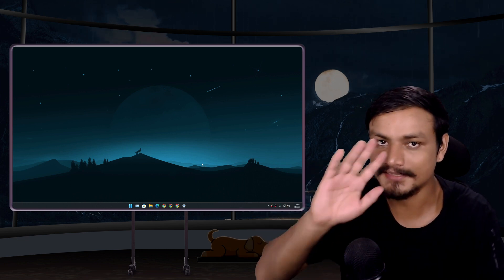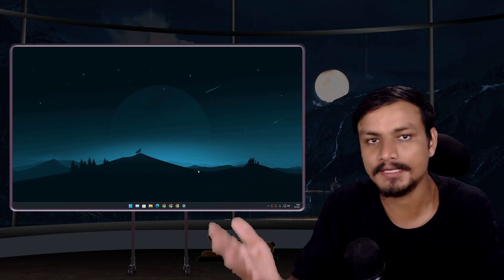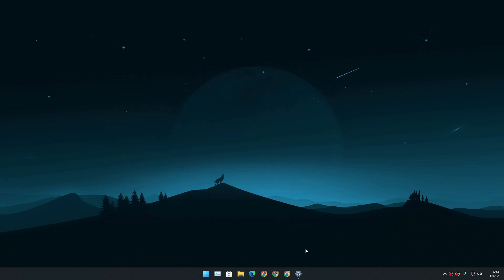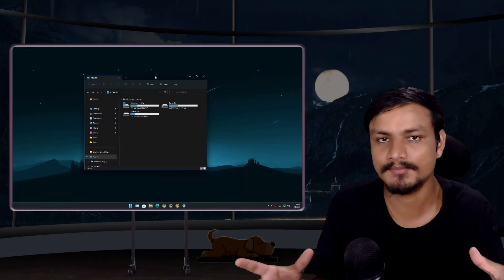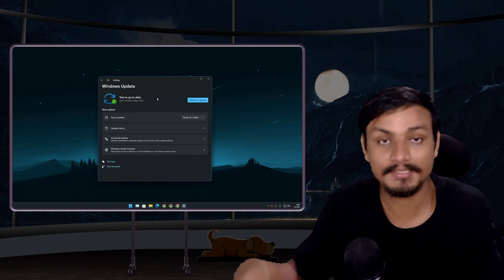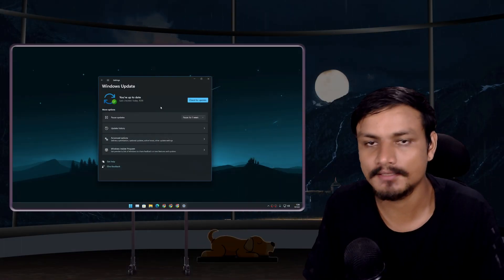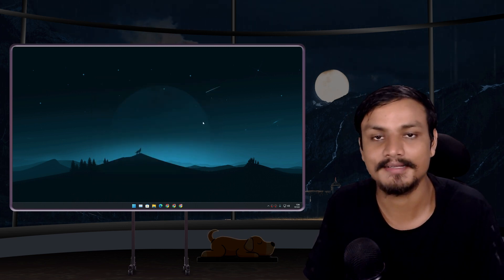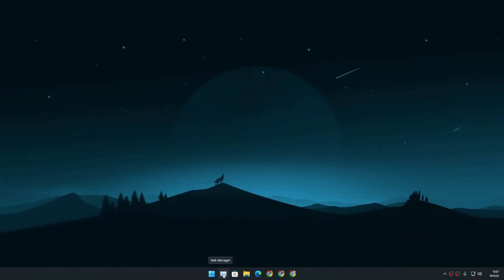Windows 11 22H2 — First Feature Update is here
The first "moment" update for Windows 11 version 22H2 is here and it finally brings tabs to file explorer 👍